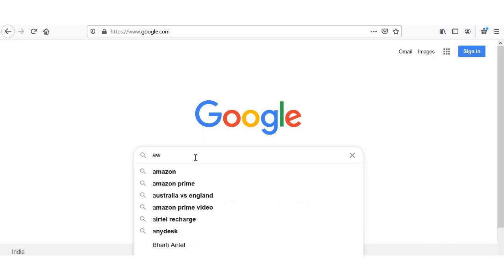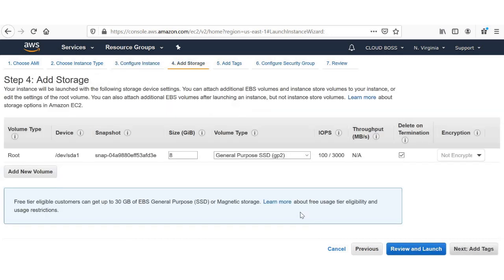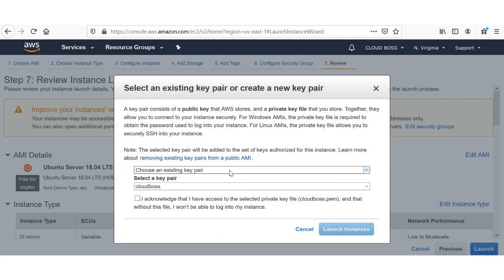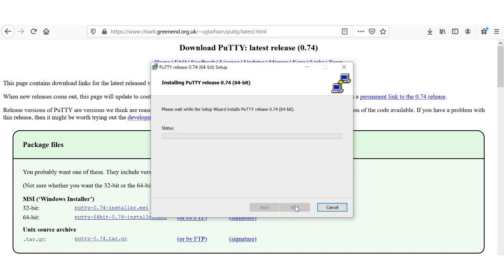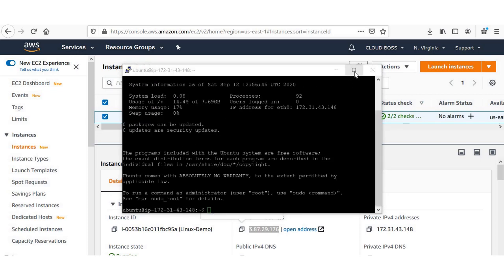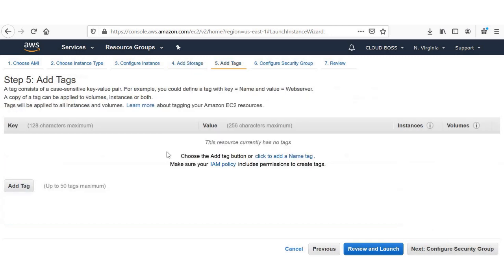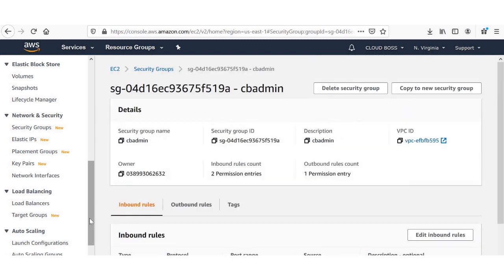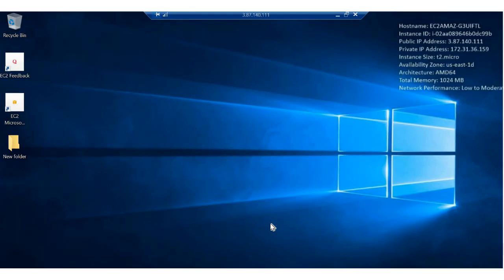How to create EC2 Instance in AWS | Login Linux & Windows |Tutorial for Beginners | Explained Detail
Note: Terminate Once you created and not in use to avoid charges